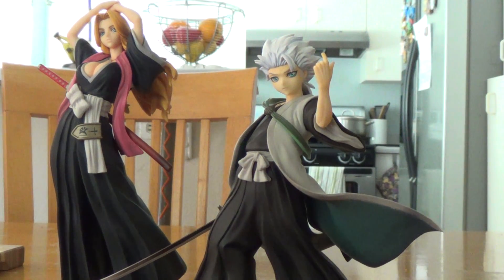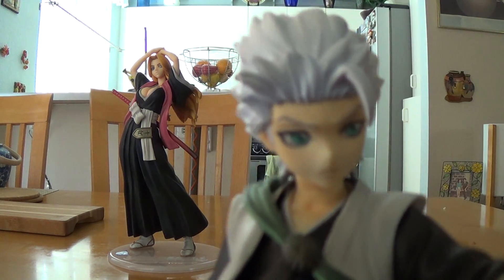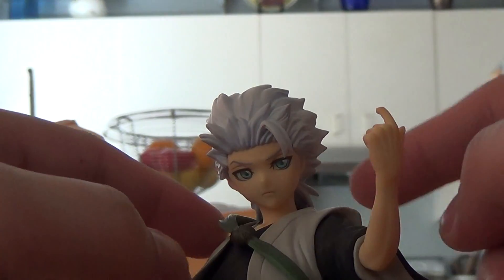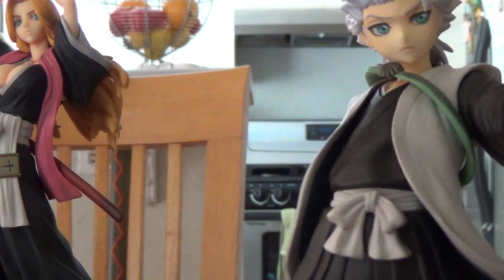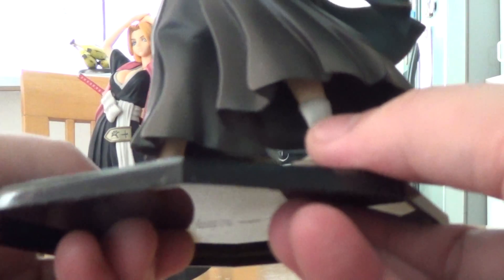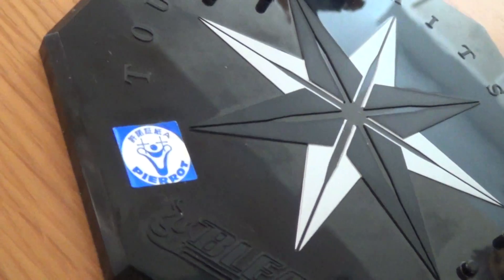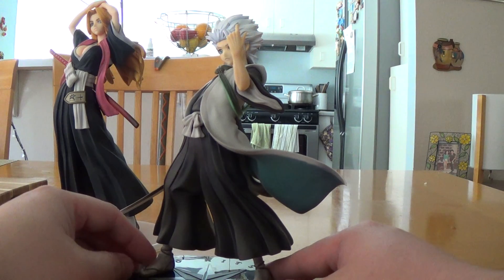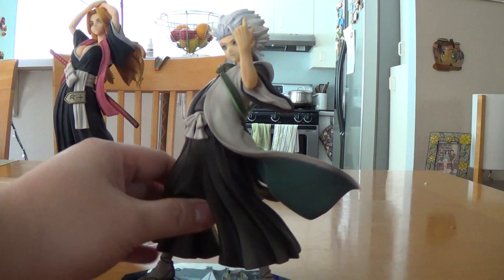G.E.M. series Toshiro Hitsugaya 1/8 scale by Megahouse.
Another G.E.M. series figure and it is the Captain of squad 10 Hitsugaya. A nice little figure by Megahouse. I did this review back to back with Rangiku hehehe that's why I put her in the background and you will see Hitsugaya in Rangiku review too. Well anyways, this is the review for Hitsugaya by Megahouse.